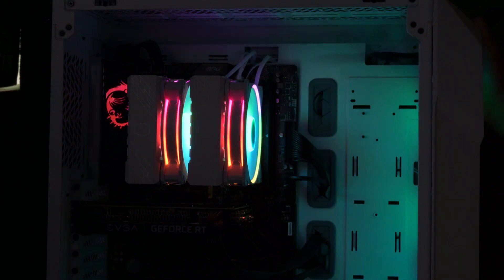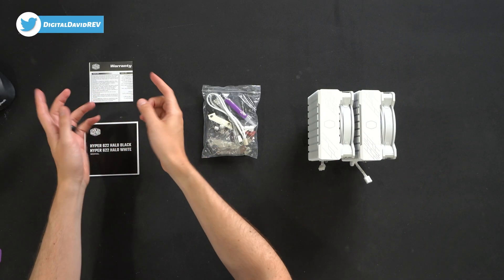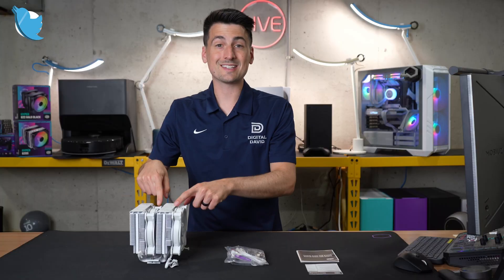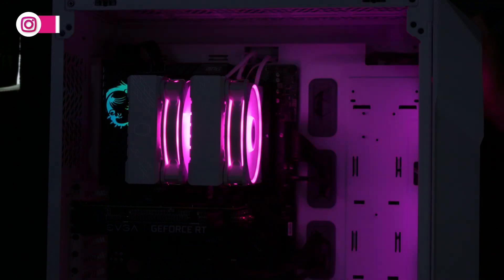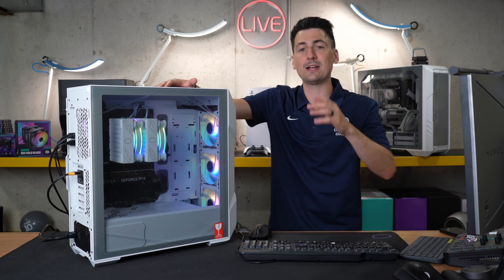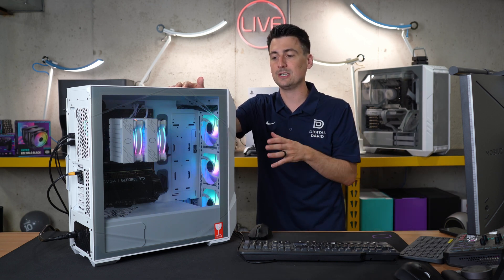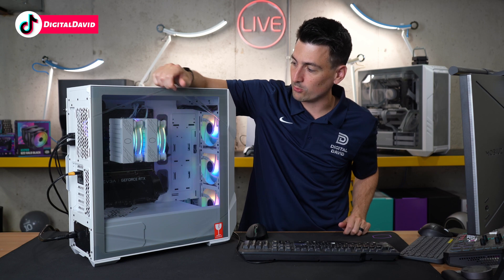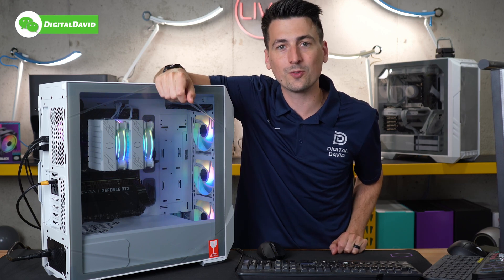Cooler Master Hyper 622 Halo White CPU Cooler | Powerful Cooling Redefined!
Introducing the Cooler Master Hyper 622 Halo White Dual Tower CPU Air Cooler! Join us as we dive into its stunning design and exceptional cooling performance. In this review, we'll showcase its unique features, installation process, and how it keeps your CPU cool under pressure. If you're in the market for top-tier cooling solutions, don't miss this video!

Amazon INTL

Cooler Master Hyper 622 Halo White Dual Tower CPU Air Cooler, Halo² Fan, Dual Loop ARGB, Aluminum Top Cover, 6 Heat Pipes,154mm (H), AMD Ryzen AM5/AM4, Intel LGA1700/1200 (RR-S4WW-20PA-R1)

00:00 - Intro
01:04 - Contents
02:14 - Close Up
02:38 - RGB
03:59 - Temps
07:08 - Final Thoughts